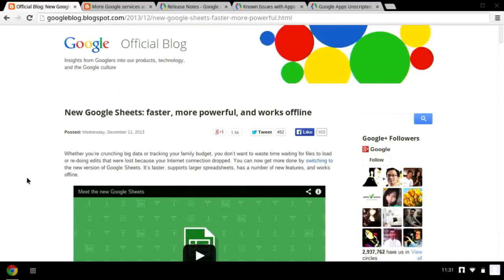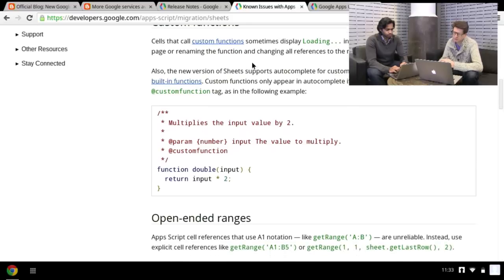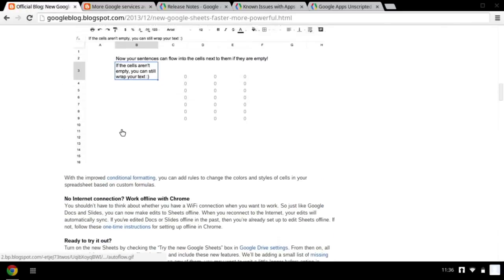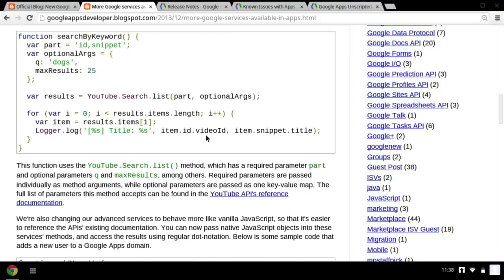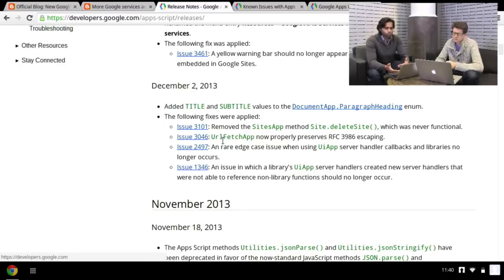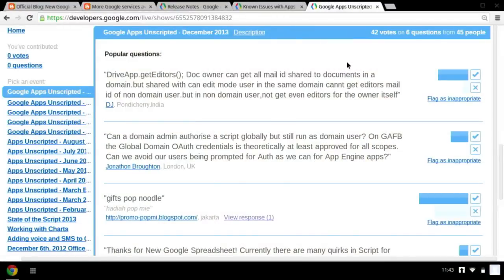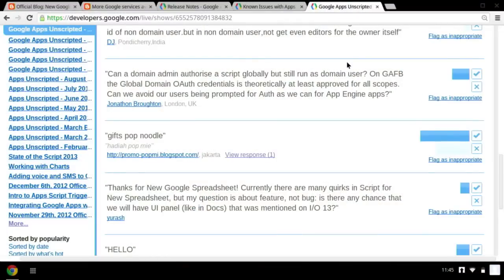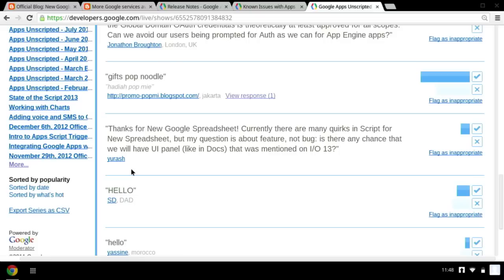Google Apps Unscripted - December 2013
In this installment of our monthly Google Apps Unscripted series, Kalyan and Dan talk about how Apps Script works with the new Google Sheets, explore some the new Advanced Google services that were added to Apps Script, and answer questions from the audience.